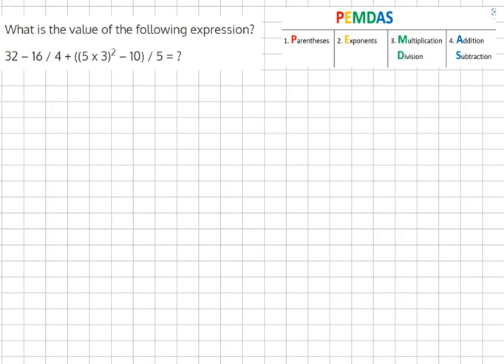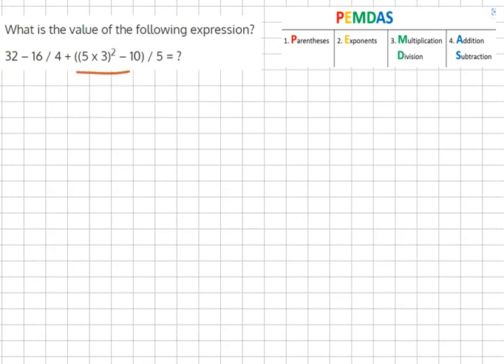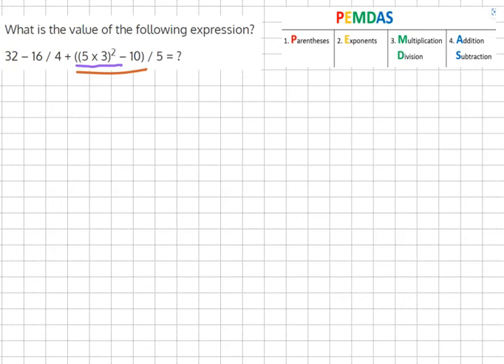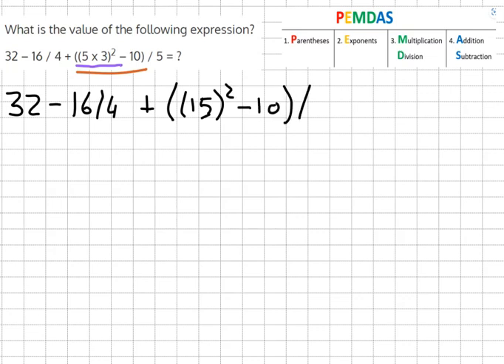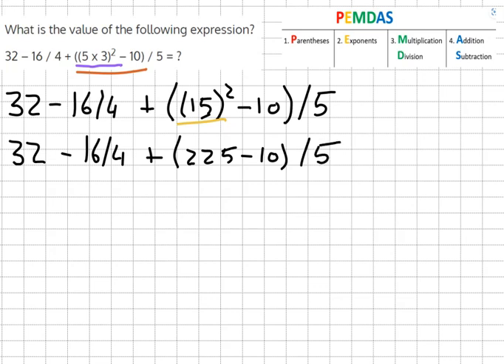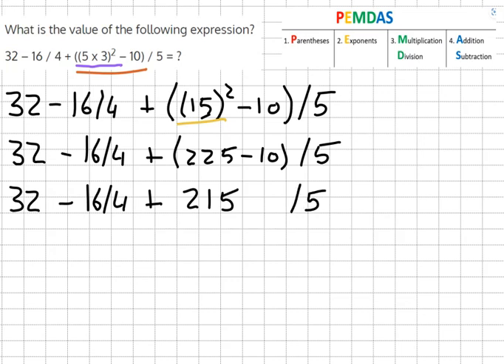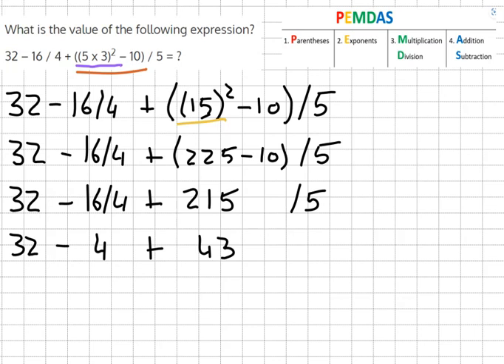Order of Operations Introduction Test 4